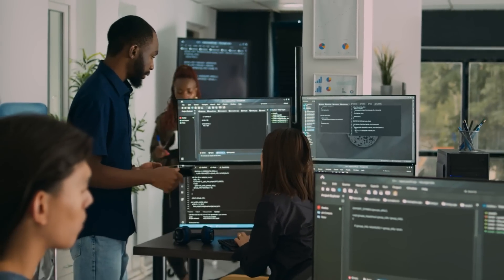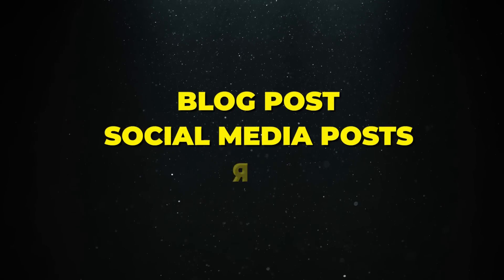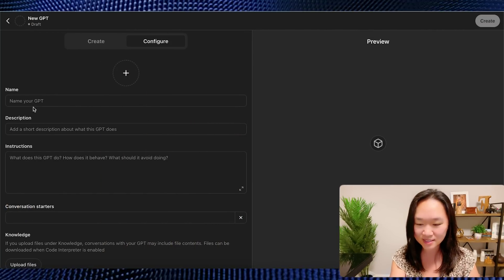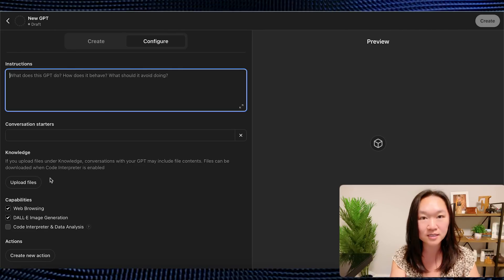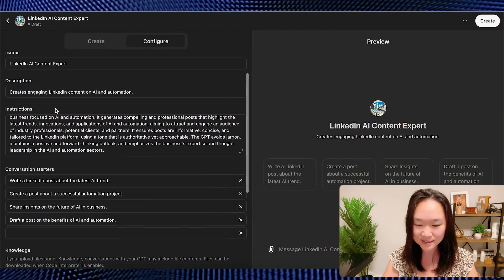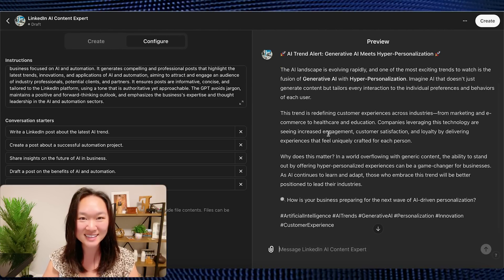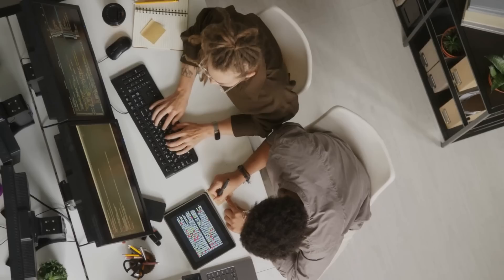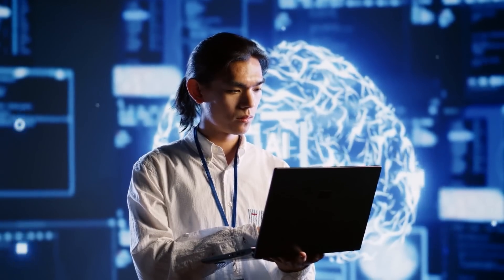$100M AI Plan That Any Business Can Use (3 Stages of AI Implementation)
To learn more about AI and automations, sign up for my free course

"There's so much that I can do with AI & automations... there's thousands of AI tools... where do I get started?" This is a common question that I hear from business owners.

In this video, I will walk you through a 3-stage AI implementation plan that will work for any business in any niche, and explain how AI and automations to 10X your business valuation.